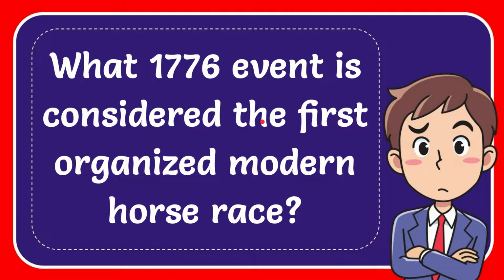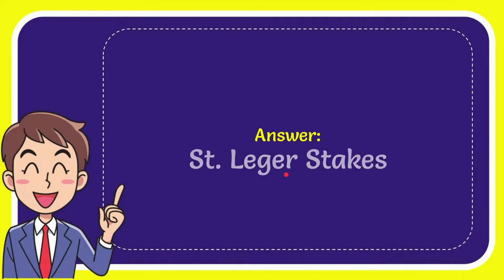What 1776 event is considered the first organized modern horse race?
What 1776 event is considered the first organized modern horse race? NEW VIDEO#